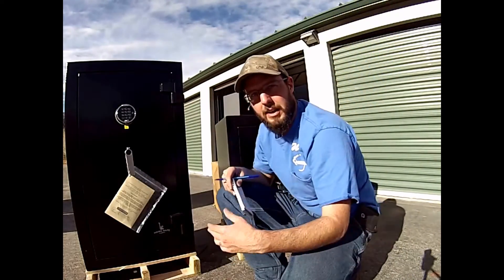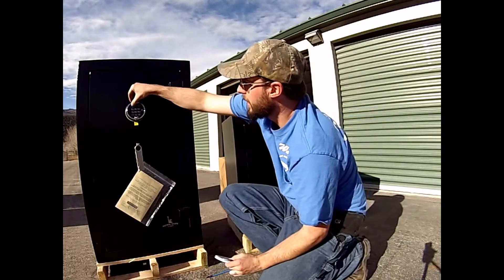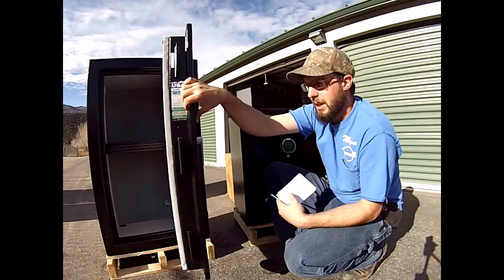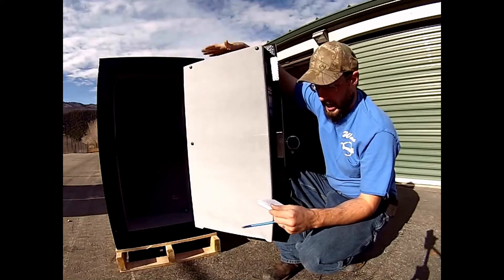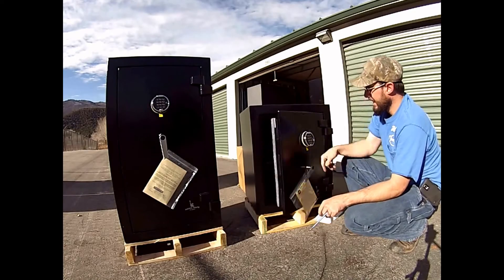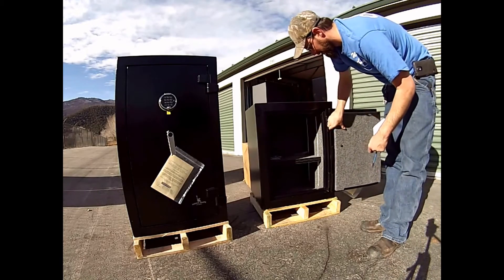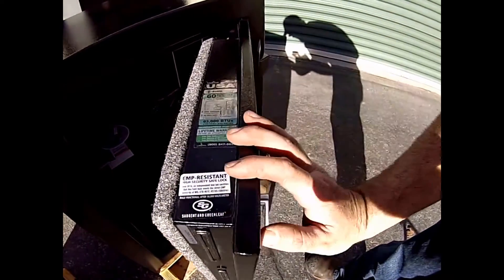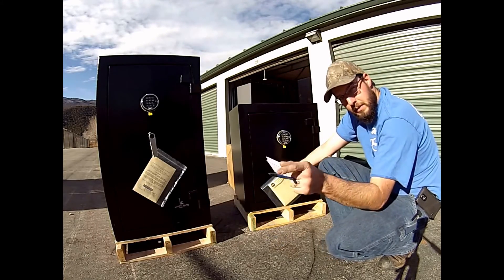Home Safe Aspen Carbondale Glenwood Springs Rifle Snowmass Colorado